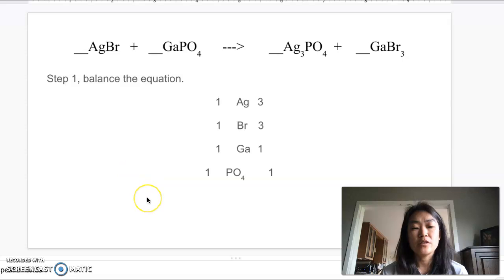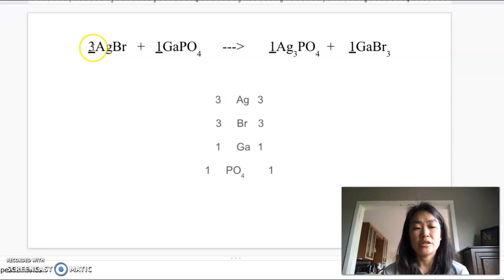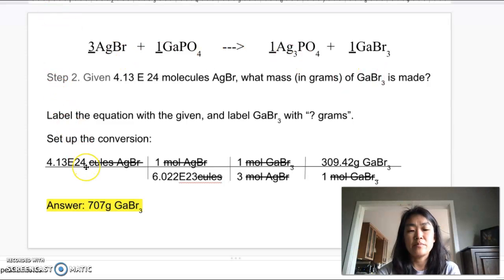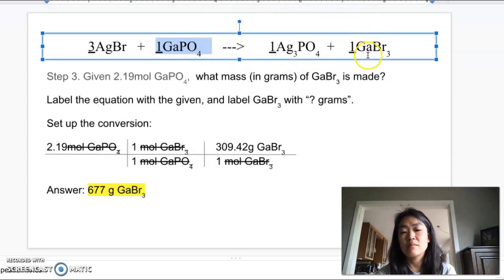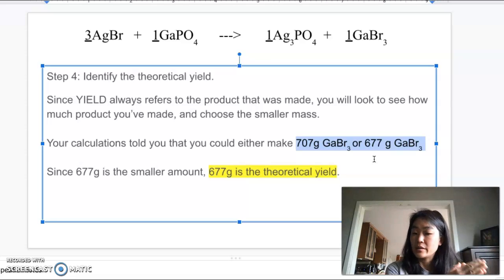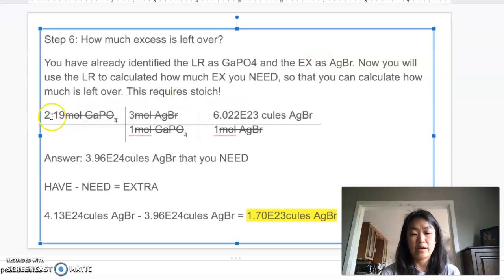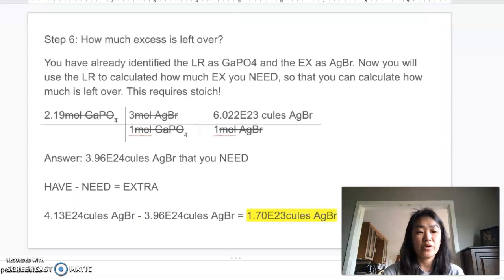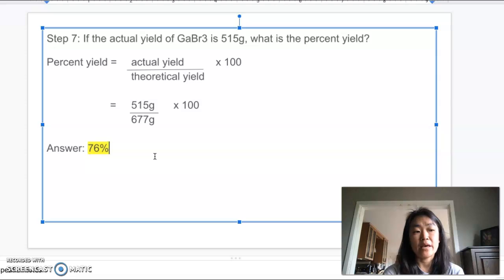Explanation of Practice Quiz